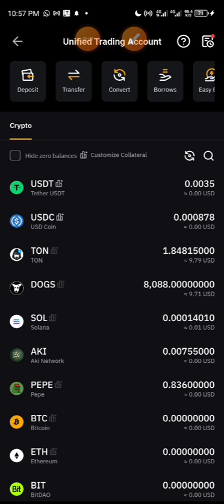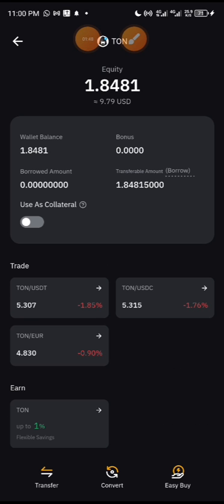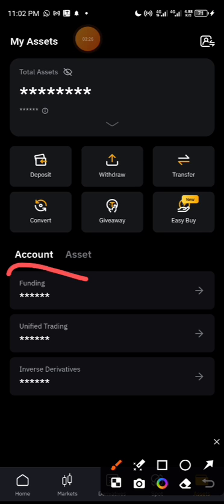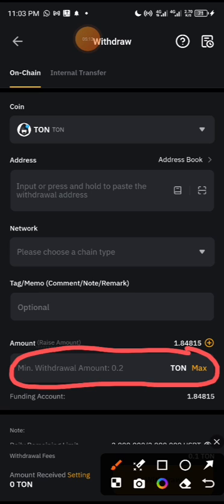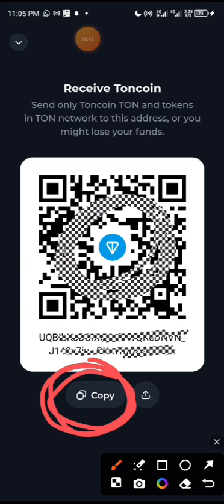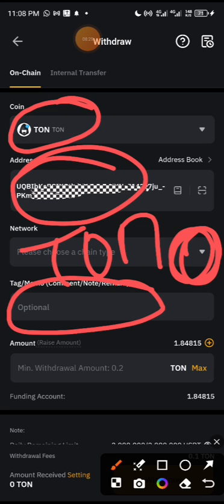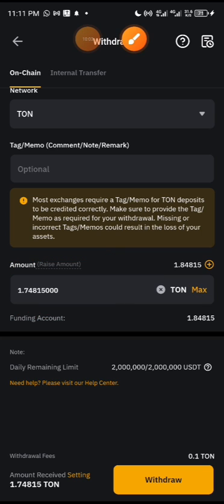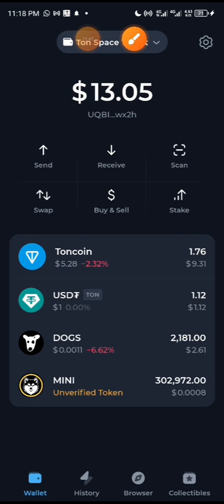Correctly Send 🔄 TON from Bybit Exchange 📈 to Tonkeeper Wallet 📊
📚 Learn how to securely transfer TON from Bybit Exchange to Tonkeeper Wallet! 🔄📈 In this step-by-step tutorial, we'll guide you through the process to ensure your assets are safely moved. 📊 Avoid common mistakes and potential losses with our expert advice. Perfect for crypto beginners and experienced traders looking to streamline their workflow.